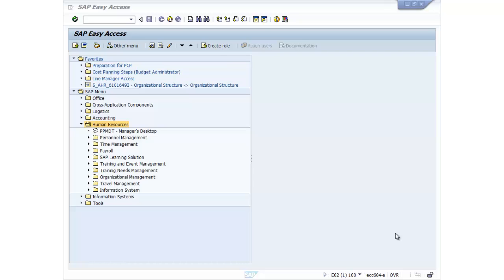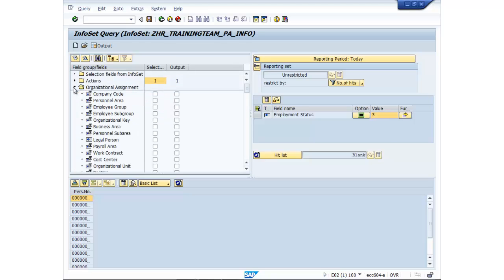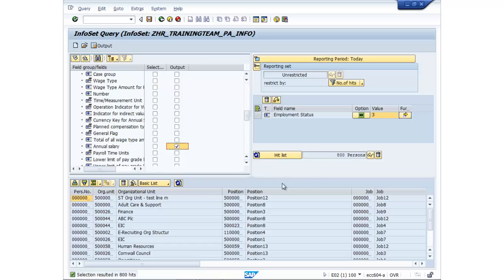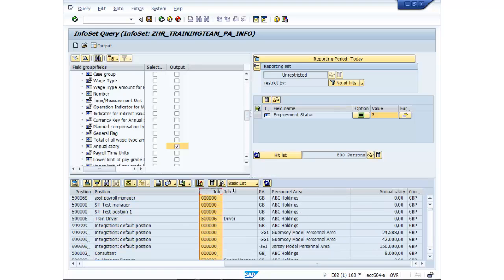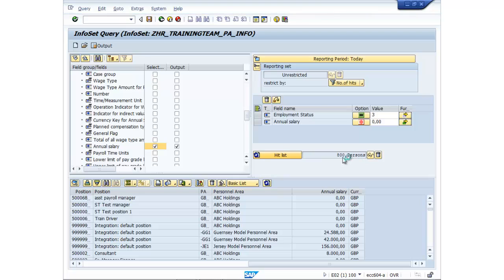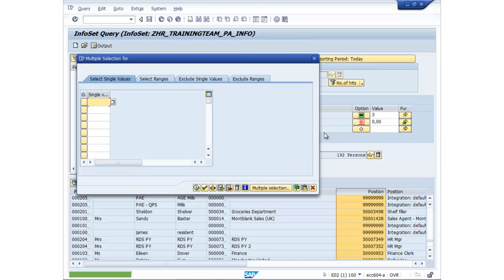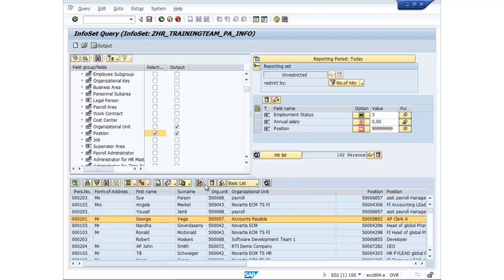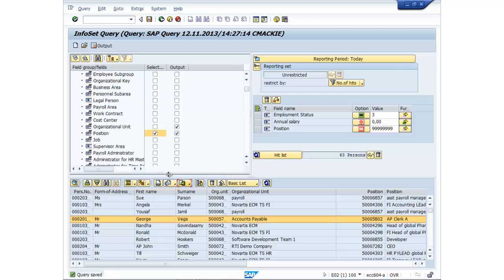How to use SAP HR Ad Hoc Query in 5 Minutes!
SAP HR Ad Hoc Query is a simple tool that can help you extract and manipulate employee master data from the Infotype data you see in PA20 transaction.